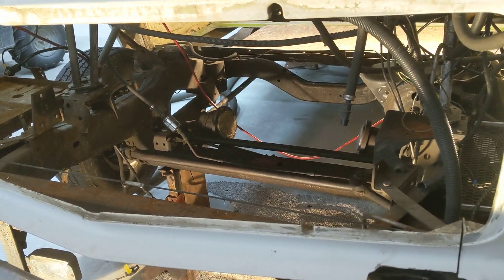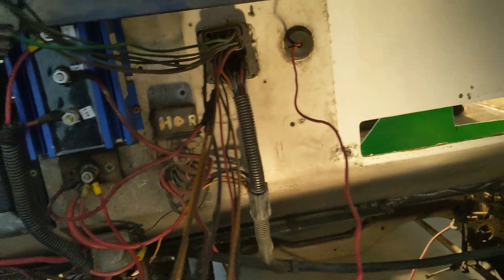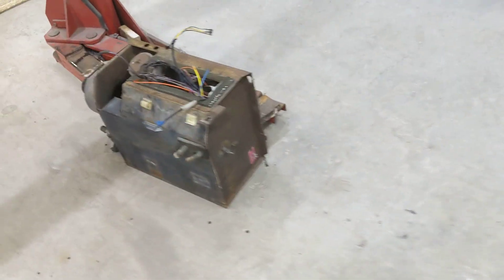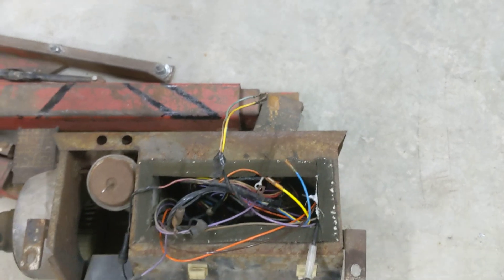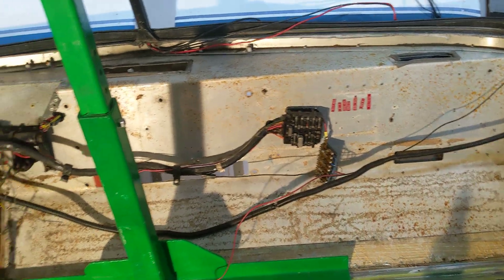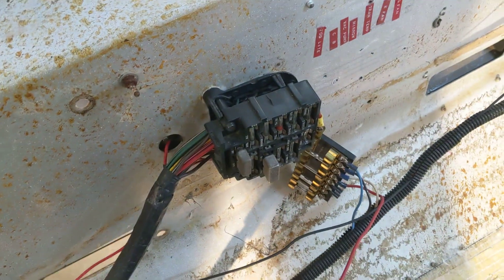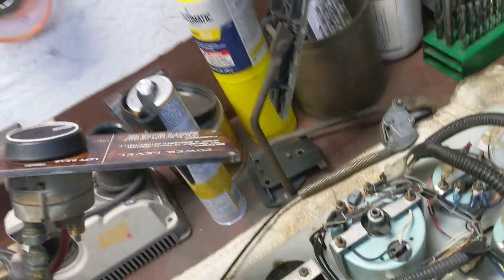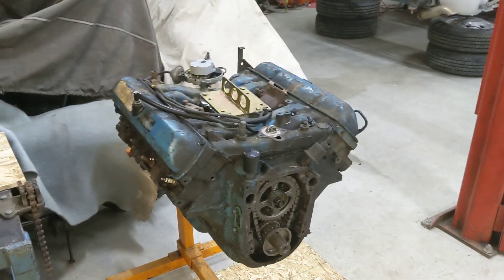GMC Motorhome 24 (Dash / HVAC removal)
motorhome repair mechanical